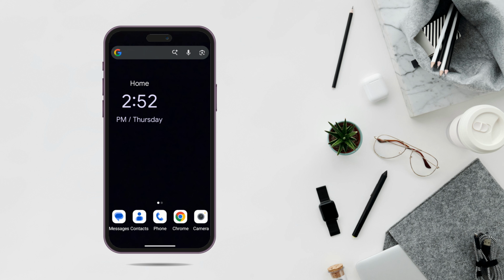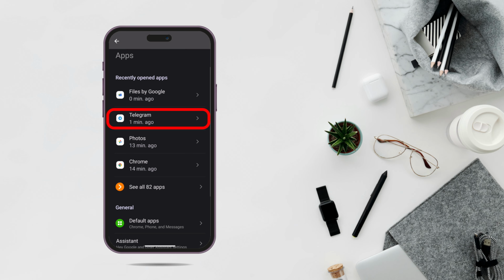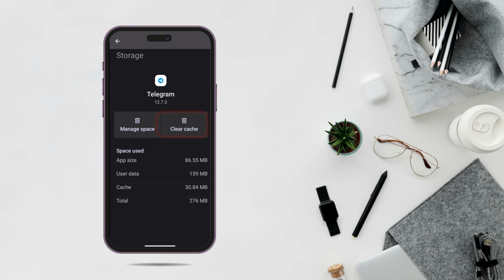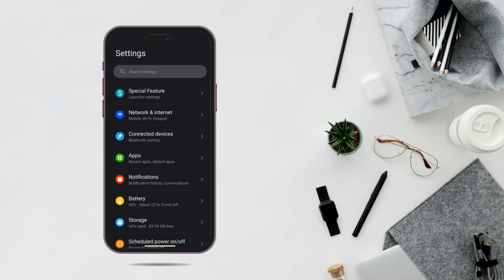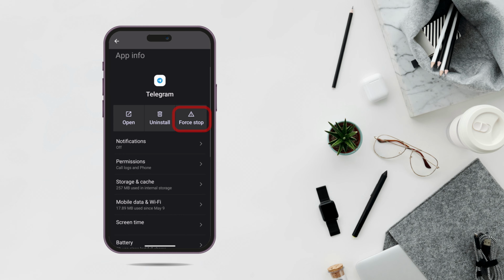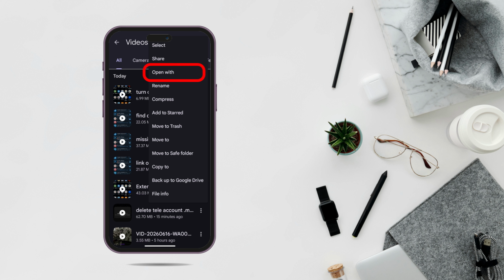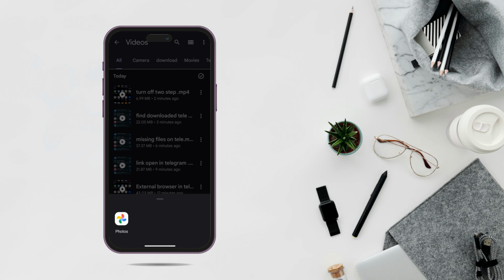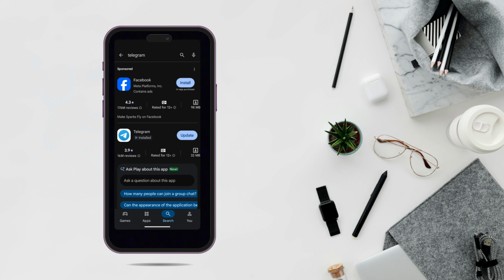How to Fix Telegram App Was Unable to Play This Video Error on Android | Unable to Play Problem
Is your Telegram app was unable to play this video? Are you facing the Telegram video not playing problem on your Android phone? In this quick tutorial, I’ll show you how to fix unable to play problem in Telegram and solve the Telegram video not playing issue easily.

If you’re seeing the Telegram app was unable to play this video try to play it with external player error, don’t worry. In this video, I’ll show you how to fix Telegram app was unable to play this video and get your videos playing normally again. This method can help if you’re searching for a Telegram video not playing fix, how to fix Telegram video not playing, or a solution to the Telegram video not playing problem.

If you’re wondering, Telegram video nhi chl rahi kya kare, follow the steps shown in this video to fix unable to play video error on Telegram. Whether Telegram videos are not playing, failing to open, or asking you to use an external player, these simple solutions can help fix the problem.

This tutorial focuses on Android, but if you’re searching for Telegram video not playing in Android, some of the troubleshooting steps may also be useful. Watch the complete video to learn how to fix unable to play problem in Telegram and permanently solve the Telegram video not playing issue.